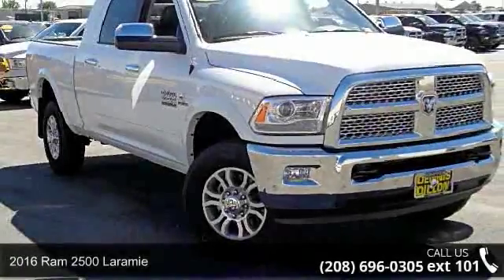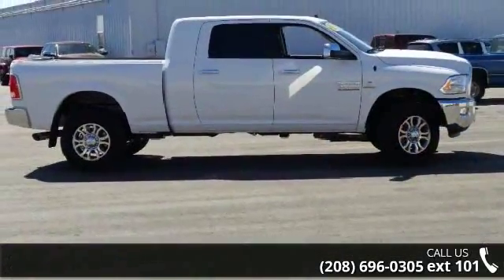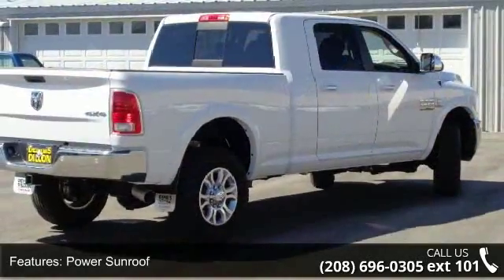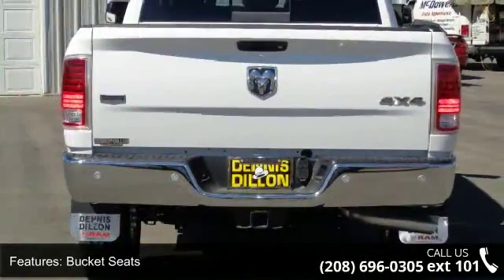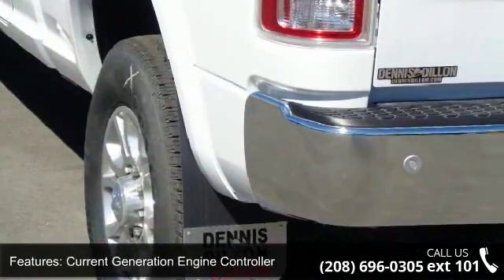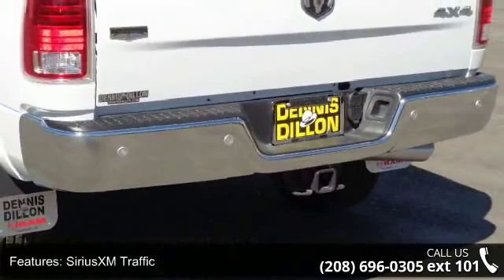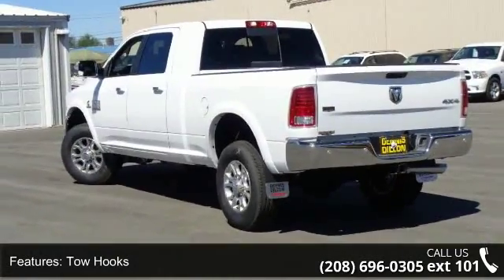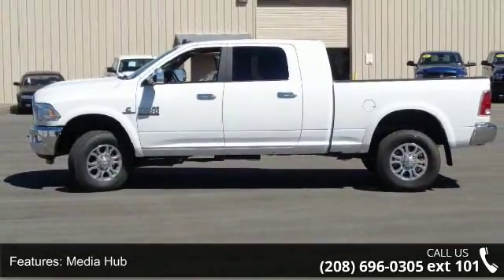2016 Ram 2500 Laramie - Dennis Dillon Chrysler Jeep Dodge...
Frequently asked Questions: 1. Do we negotiate? No.. We are the BEST price advertised in the US. 2. Are the discounts the same if I order? Yes We price the same way with a stock or a custom order. 3. Will the deal change once I arrive? No We pride ourselves in offering a better way to purchase a vehicle. 4. Do you take trades? Yes We need trades. We use multiple tools to assure that we offer fair market values. 5. What taxes am I responsible for? You only pay the taxes in the state where your vehicle will be registered. 6. Do you have a documentation fee? Yes $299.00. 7. Do you offer financing? Yes We have over 30 different financial institutions in our network that allows us to offer the best interest rates available. 8. How do I secure my vehicle once I decide to purchase? We require a $1000.00 non-refundable deposit which can be a check, credit card or debit card. 9.